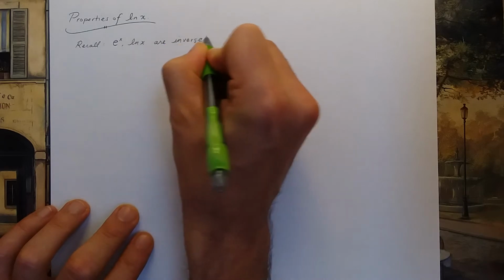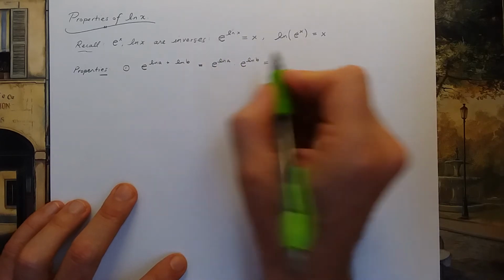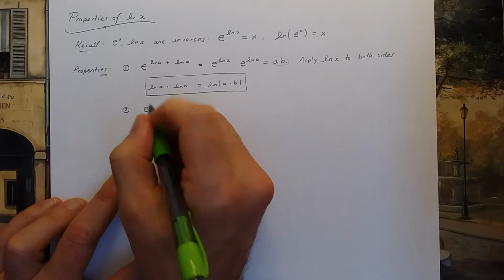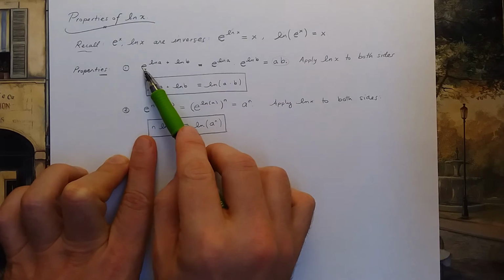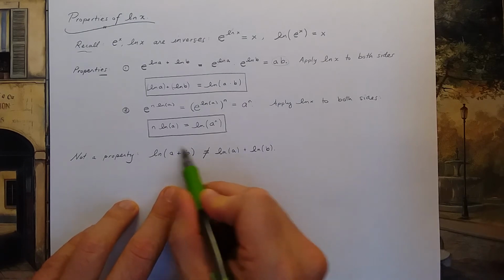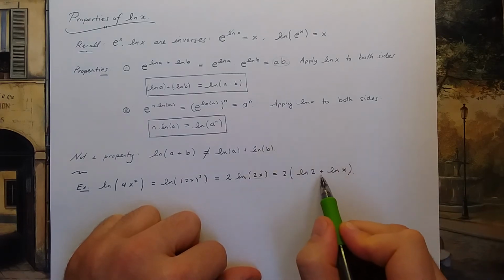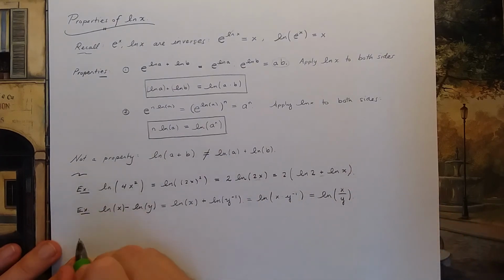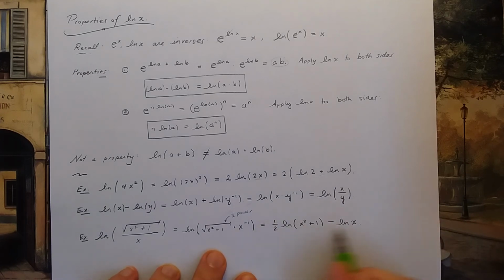Properties of ln x